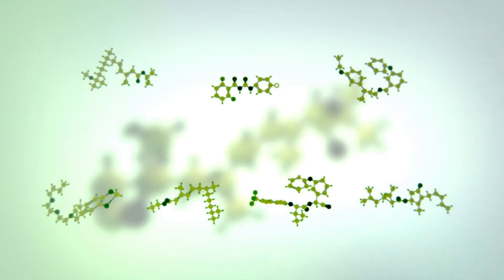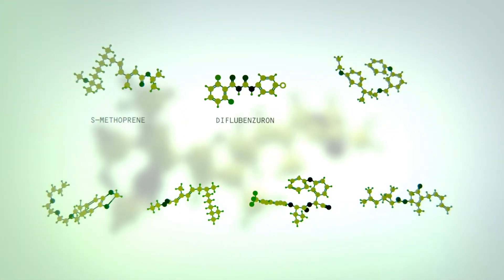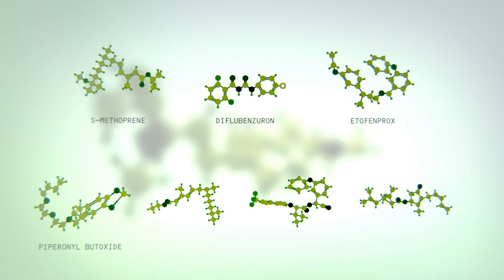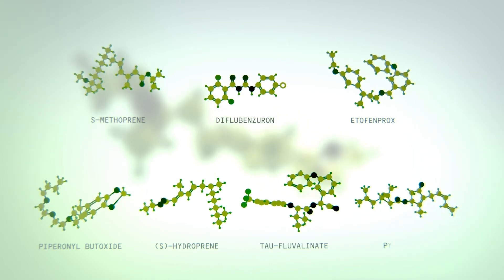Central Life Sciences: Science That Matters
Central Life Sciences offers insect-control solutions to improve quality of life and productivity. Discover how the organization delivers target-specific insect-control solutions and industry-leading support to the agricultural, professional pest control and public health markets. With a history that started with the discovery and development of the first insect growth regulator, (S)-methoprene, Central Life Sciences remains committed to innovation and the continued growth of a diverse portfolio that features additional insect growth regulators, adulticides, synergists and botanicals.